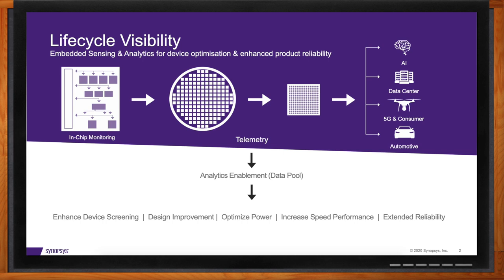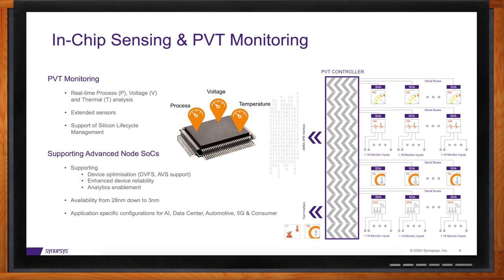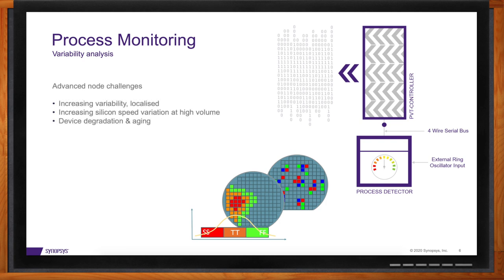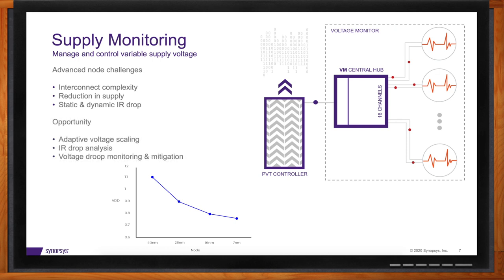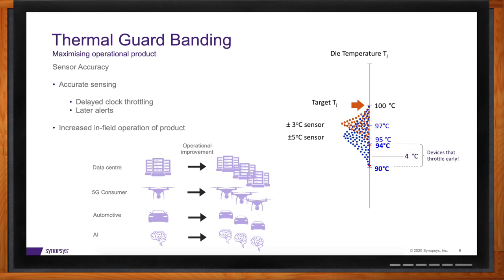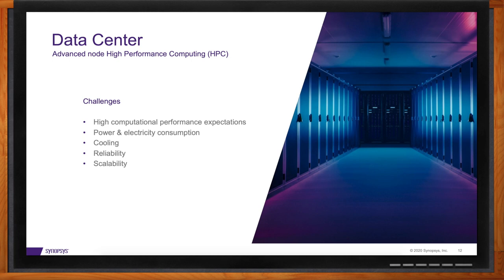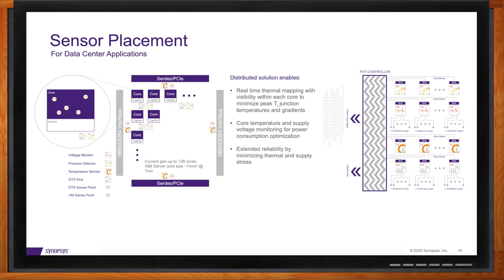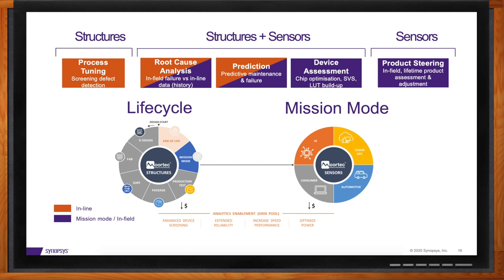In-Chip Sensing and PVT Monitoring -- Synopsys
March 19, 2021 -- In-chip monitoring can significantly alter the lifecycle management landscape. By taking advantage of modern techniques, today’s more complex designs can be optimized even after they are deployed. In this episode of Chalk Talk, Amelia Dalton chats with Stephen Crosher of Synopsys about silicon lifecycle management and how to take full advantage of the optimization opportunities available for scalability, reliability, and much more.